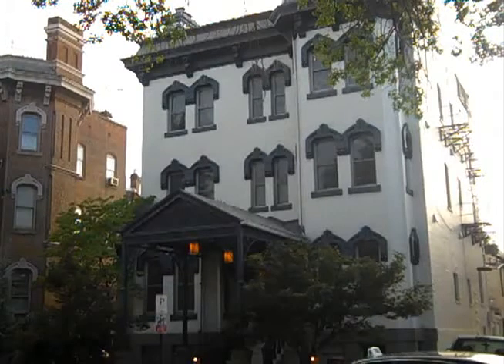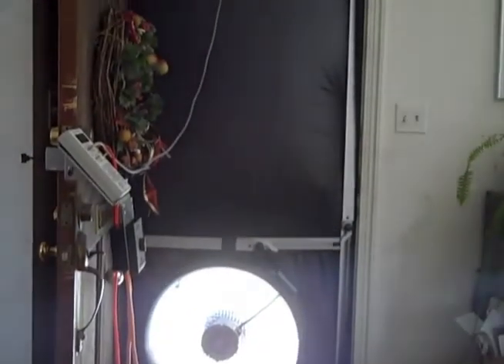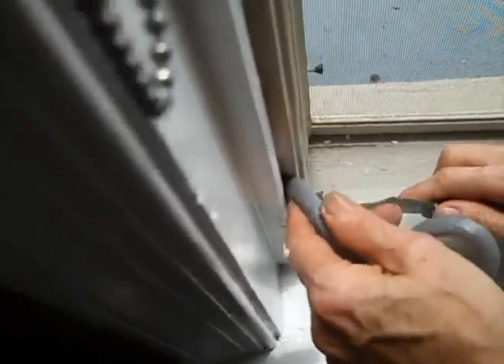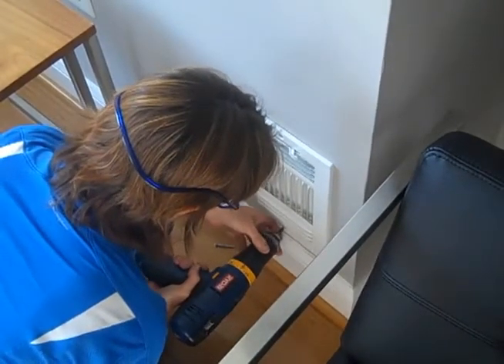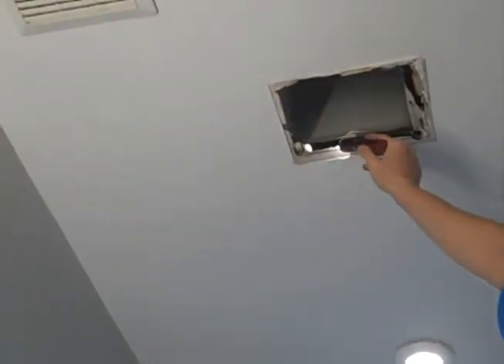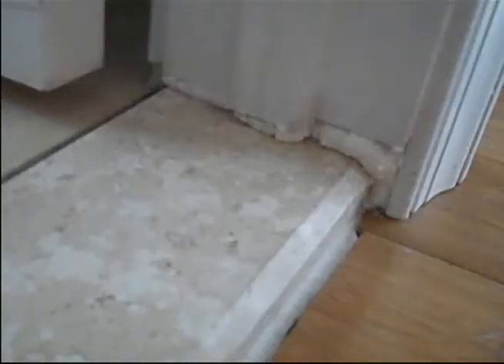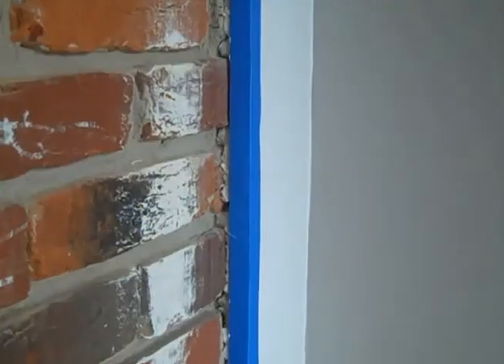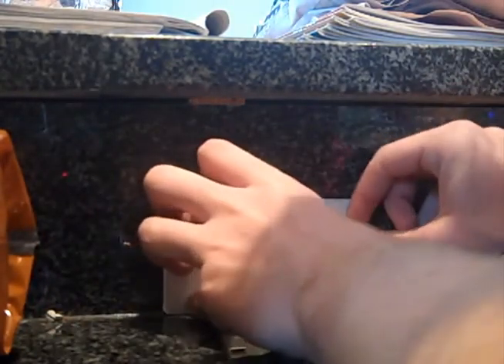‎ Energy Audit Silver Spring MD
1800 East West Highway, Silver Spring, MD 20910
Serving Metro DC
Categories:  HVAC Contractor, Air Conditioning Contractor, Heating Contractor
 Energy audits of homes and small businesses. We aim to reduce your utility bills and carbon footprint by more than 25%. Hers Ratings For Energy Improvement Loans And Mortgages, Duct Blaster Testing.
About Us
Energy Efficiency Experts, LLC, is an energy audit firm that specializes in saving clients money on utility bills while helping to protect our environment.  Alarmed at growing energy prices and in-tune to the growing green revolution, founder and environmental expert Pascale Maslin began the company in 2007 to help make environmentalism accessible.

With a passion for the environment and your financial well-being, Energy Efficiency Experts wants to help you reduce your carbon footprint as well as save about $2,000 a year. Through a thorough evaluation our experts will help identify cost effective solutions to your energy problems. Our experts will also install measures such as weather-stripping on all doors as well as sealants to your attic and basement, at no extra charge.

Mahatma Gandhi once said, "Be the change you want to see in the world."  Help us to help you BE that change.

Pascale Maslin, Founder
Born in London and raised in the outback of Australia, Pascale Maslin holds a Masters Degree in Environmental Science from the University of Arizona.  Her training includes 8 years on a scientific research vessel conducting whale and dolphin research; leading rainforest, marsh, and coral reef collection expeditions for the Biosphere II project; and acting as a construction coordinator for the biosphere in 1990 where she collaborated with architects, scientists, and construction teams to design and build the biomes, which would sustain life in the biosphere.  In 1994 Pascale was closed inside the self-sustaining biosphere for 6 months, charged with maintaining and operating the electro-mechanical systems.

She moved to the DC region in 1999, organizing and conducting logistically challenging pollution delineation projects and making cleanup recommendations. As part of her commitment to local involvement, Pascale co-founded the Cool Capital Challenge, a campaign to reduce metro DC's carbon dioxide emissions by 1 billion pounds by Earth Day 2008 and an additional 2 billion pounds by Earth Day 2009. Pascale has been performing energy audits since May of 2007 and has completed the HERS (Home Energy Rating System) training provided by RESNET in 2008.

"Energy Efficiency Audit"
"Energy Audit"
"Energy Management and Audit"
"Energy Efficiency Audit MD"
"Energy Audit MD"